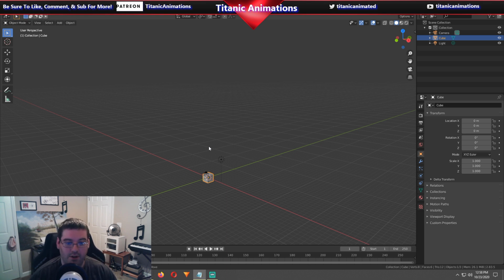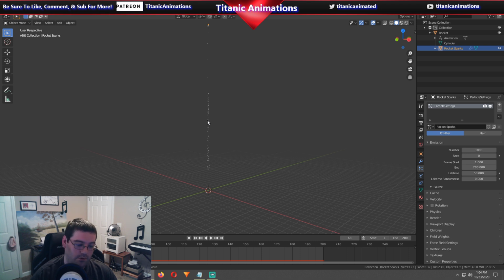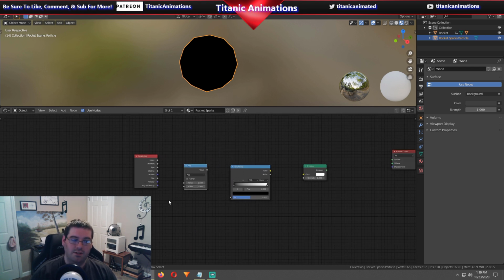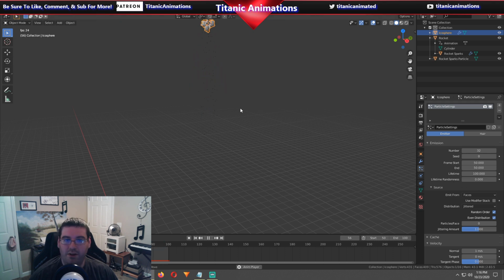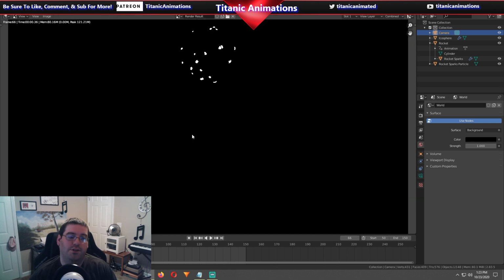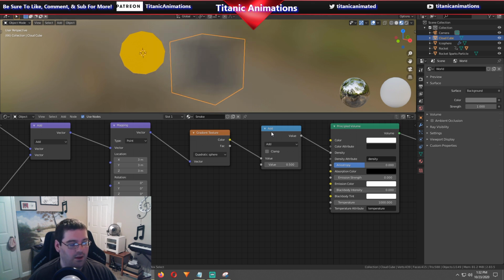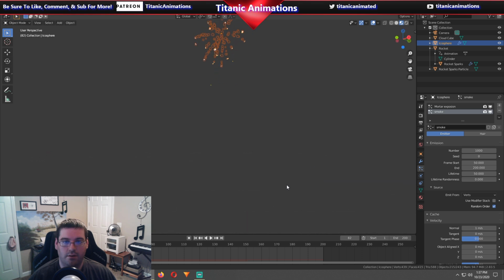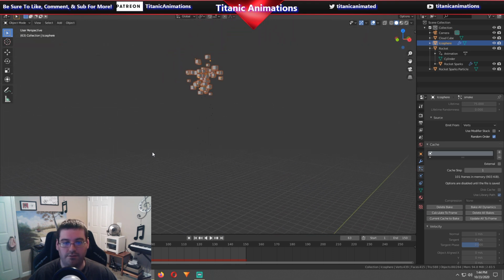How To Make Mortar Fireworks In Blender 2.83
Learn how to make Mortar style fireworks in Blender 2.83 with me. This is a very generalized video, you can tweak and fine tune the settings to your hearts content.